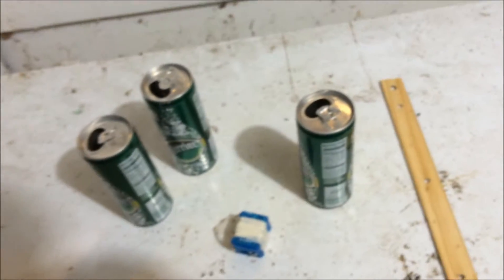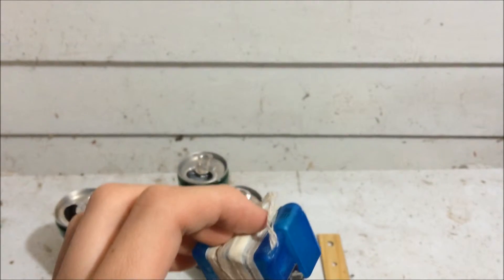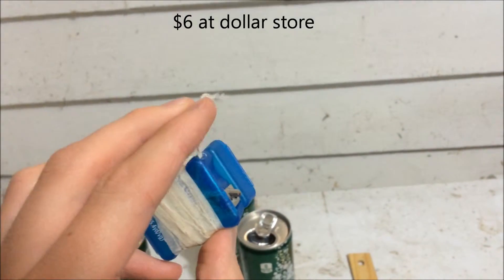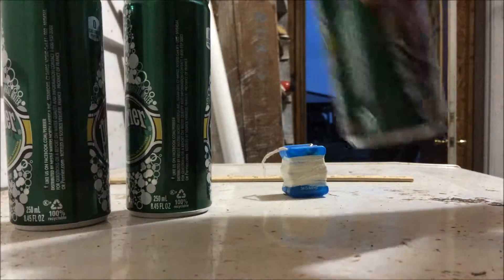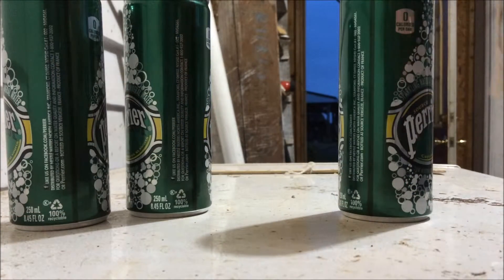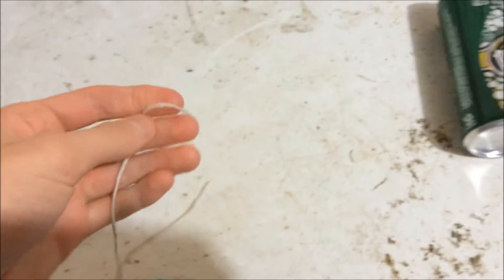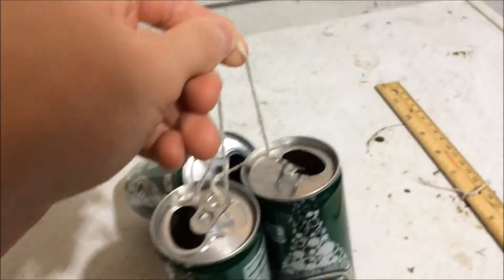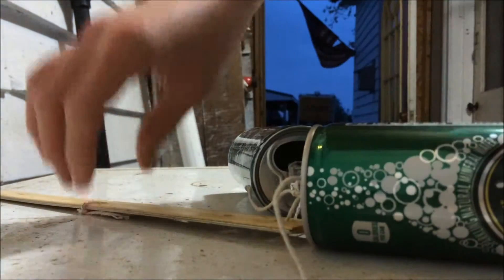Basic Easy Tutorial | Windchimes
Easy tutorial for windchimes. A basic howto video by Greenleaf5656 detailing how to make wind chimes in under 5 minutes with household items. August 2015